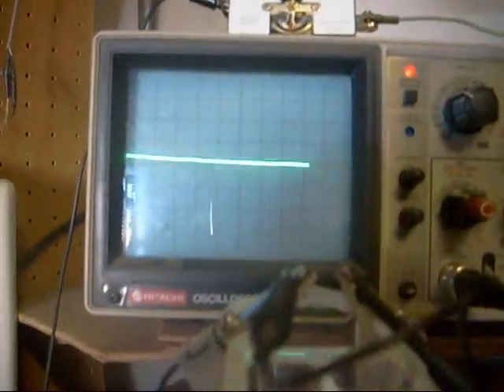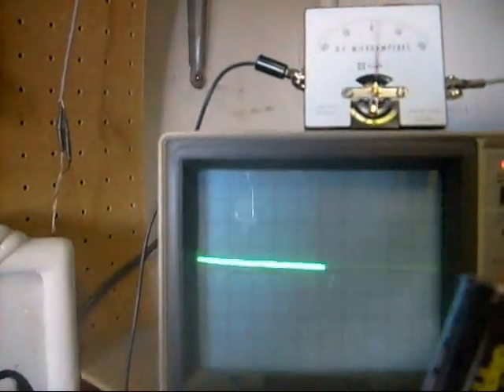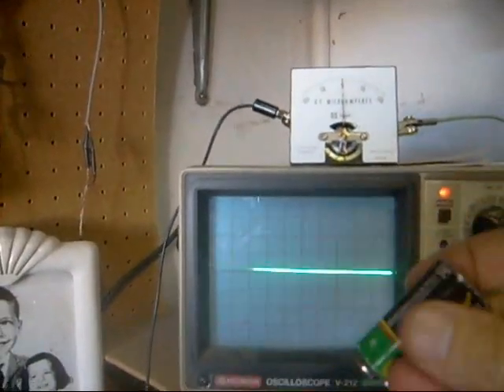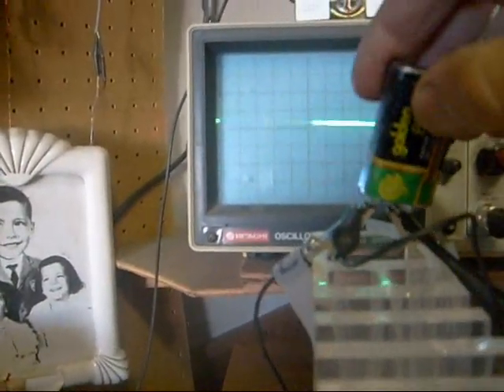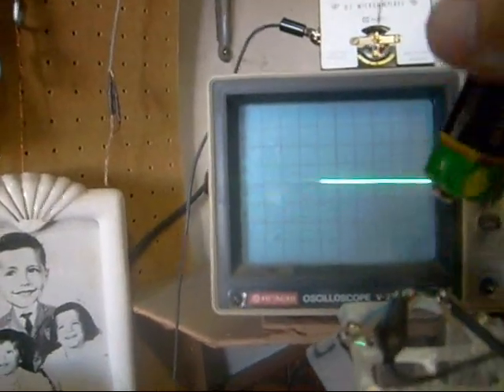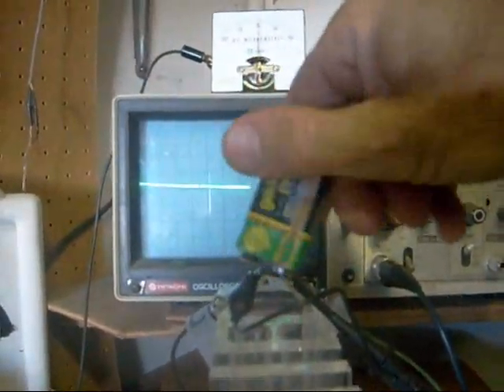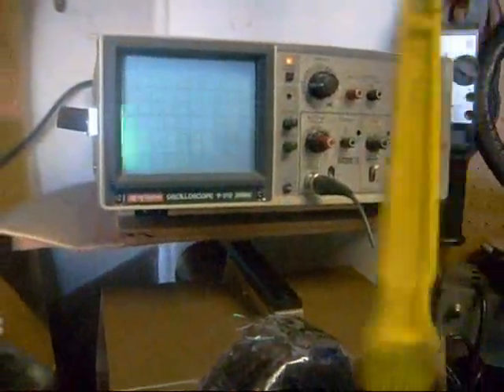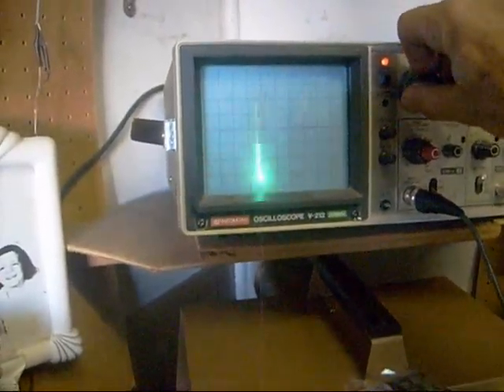Understanding AC AND DC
Trying to understand alternating and direct current out of a text book was near impossible for me but once I started experimenting with a hands on approach it all started to make sense. Hopefully you will find my video helpful.
If your a professional looking for more understanding on how repair LCD TVs or an electronics hobbyist here are some great resources.
For someone new to electronics the first few pages of this book may be a bit challenging but the majority of this book is easy reading with lots of pictures,diagrams and useful troubleshooting techniques. Johns book gives you a good idea about the main test points you should look for and their approximate voltages.
How to troubleshoot and repair Switch Mode Power supplies by Jestine Yong This book is a bit spendy but I'm still glad I purchased it. In my opinion it's a must read. Jestine is good at getting right to the main points you need to understand about troubleshooting this kind of power supply and its associated feedback circuits.
Since a majority of the problems I have seen on LCD TVs are related to bad power supplies I figured it will pay for itself many times over. Most of the book was easy reading with plenty of pictures and diagrams.
Testing electronic components and finding unknown resistor values by Jestine Yong.
I have not yet read Jestines book on Testing electronic components but I was told it's a good one for a person just starting out in electronic troubleshooting.
Even though this book was about computer monitor repair I found most of the troubleshooting techniques he demonstrates also applied to LCD TV repair so I was glad to have read it. Much like the book on Switch Mode Power Supplies it was easy to read and similar to Johns Prehers book on LCD repair but in Jestines own style. It had lots of pictures and good troubleshooting techniques.
Mikes TV case histories The latest paperback edition has 1300 case histories on LCD, CRT, Plasma and Projection TVs. 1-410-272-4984
When I first started in the TV repair business and my troubleshooting skills were not that great often times Mike's case histories told me exactly which parts I needed to replace and it often saved me from having to purchase a great many schematics. I have been using his case histories since 1995 and I would not be with out them.  If you call him please be considerate of his time zone and call between 11:00 AM TO 8:PM Eastern time only.
This ebook has 56 case histories on nothing but LCD TVs
and which parts he replaced to get them going. I found this ebook was helpful in better understanding the connection between certain symptoms and their causes. Right now it's only 10 dollars.
Getting Started In Electronics by Forest Mims available at some Radio Shacks or through this link.
If you know nothing at all about electronics and want to start with the basics this is a fantastic book to start with. This book is packed with pictures.